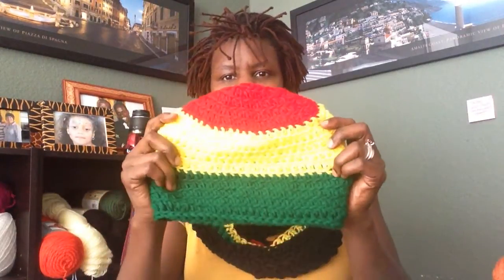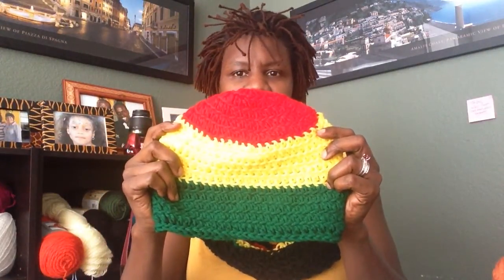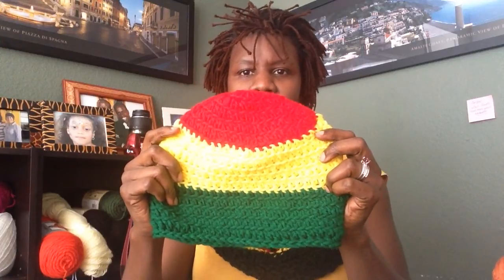Crochet Rasta Beanie by Africancrab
Adult size crochet rasta beanie/ skullcap/hat. Measures 2-24 inches in circumference.